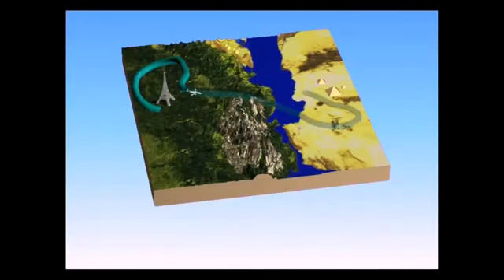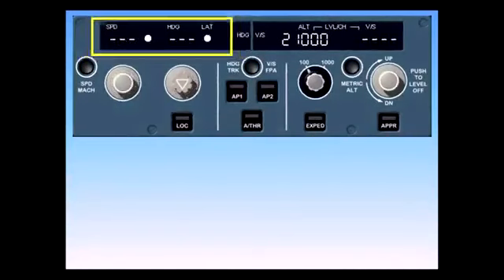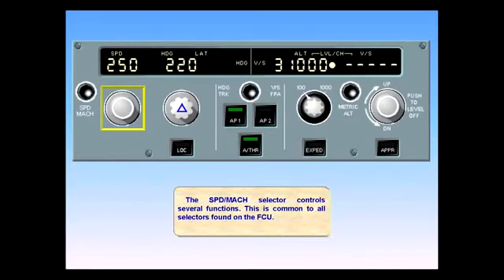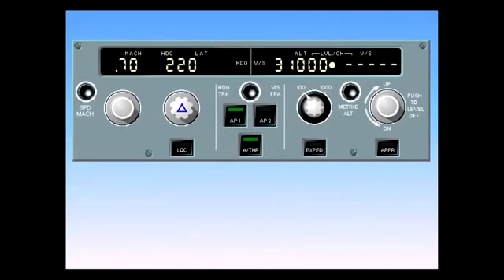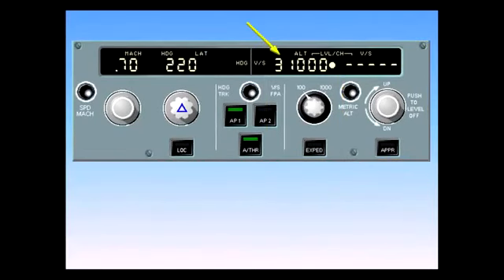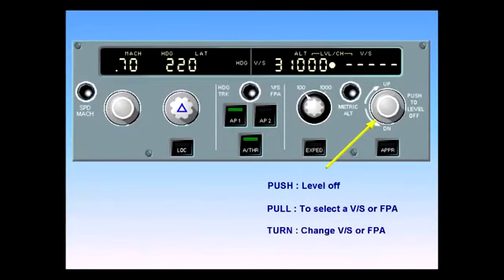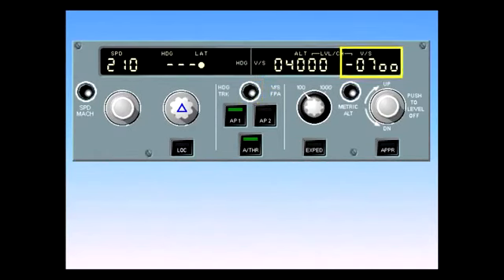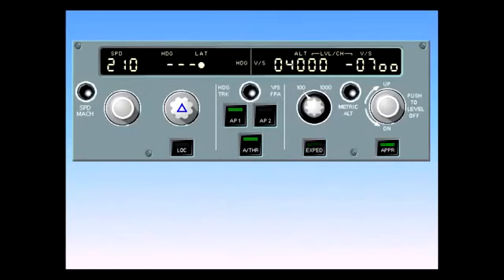A320 CBT #46 Flight Control Unit FCU